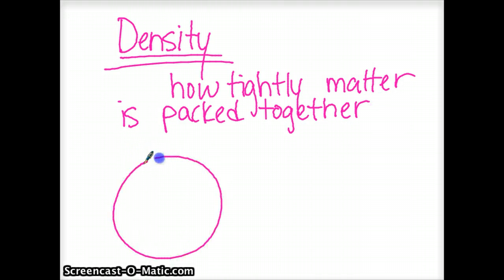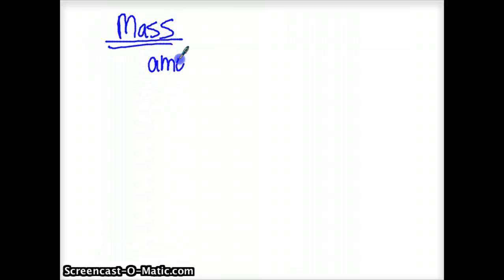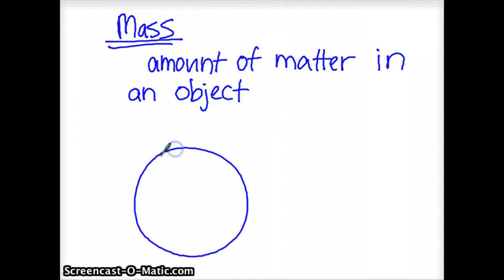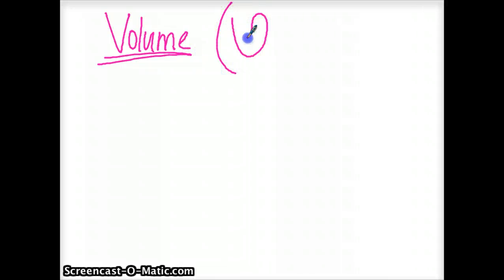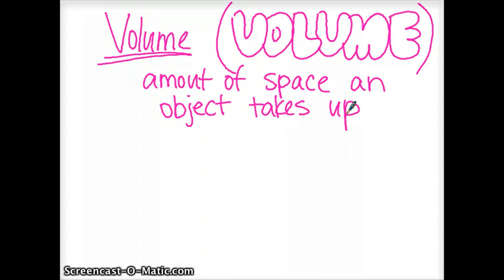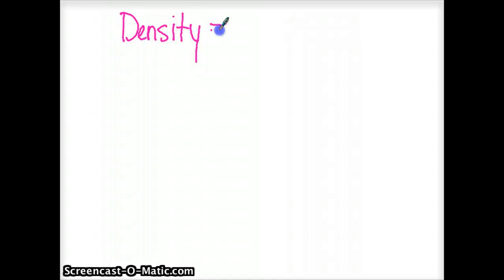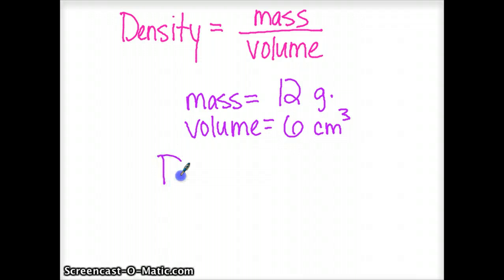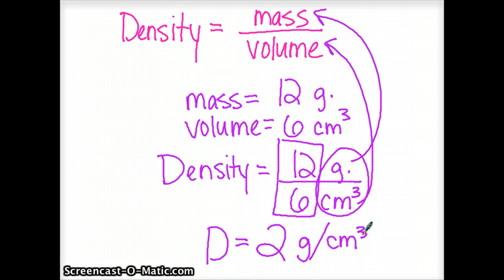Density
Density= mass/volume